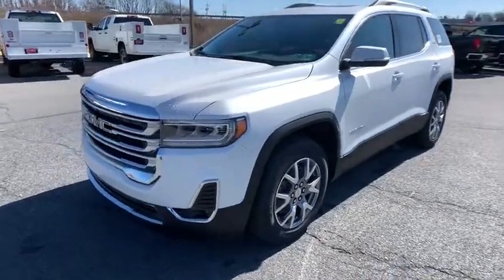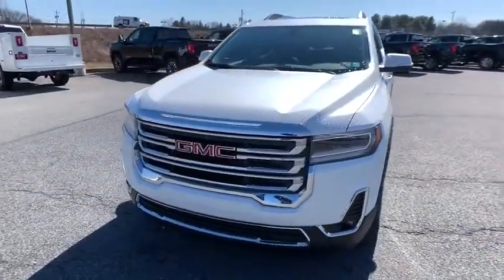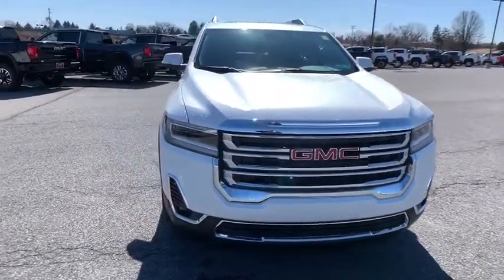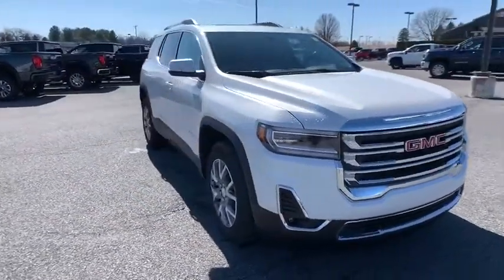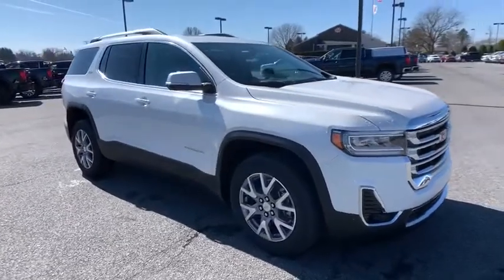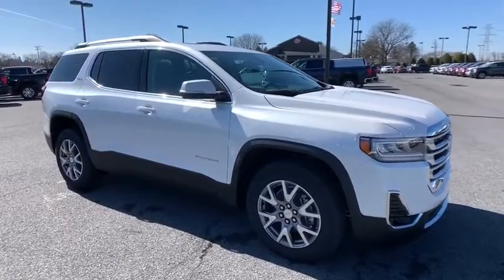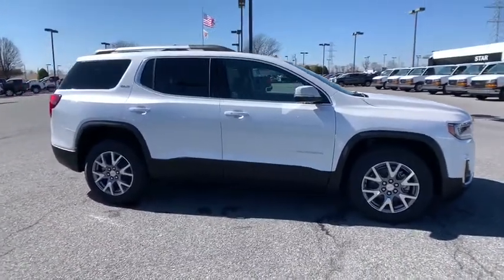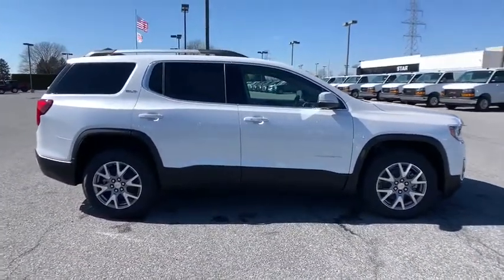2020 GMC Acadia Easton, Allentown, Bethlehem, Hellertown, PA, Phillipsburg, NJ 200048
White Frost New 2020 GMC Acadia available in Easton, Pennsylvania at Star Buick Easton. Servicing the Allentown, Bethlehem, Hellertown, PA, Phillipsburg, NJ area.

**NAVIGATION, **DUAL PANEL SUNROOF, **LEATHER, **BLUETOOTH, **BACKUP CAMERA, **USB PORT, **SATELLITE RADIO, **HEATED SEATS, **POWER DRIVERS SEAT, **REMOTE KEYLESS ENTRY, **REMOTE START, **PUSH BUTTON START, **BLIND SPOT MONITOR, **REAR PARK ASSIST. 2020 GMC Acadia SLT 3.6L V6 SIDI 4D Sport Utility 9-Speed Automatic White Frost Tricoat 18/25 City/Highway MPGbrbrLehigh Valley's Largest GM Dealer! Star is a family owned and operated dealership that has been serving our area for over 37 years. With 3 locations we have over 600 Cars to Choose from!